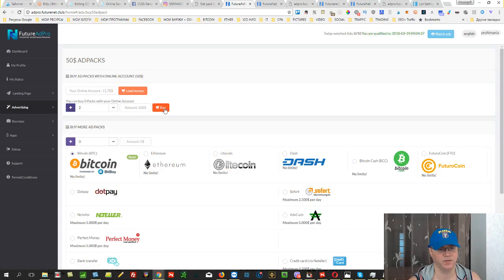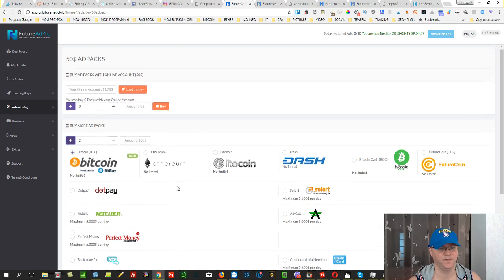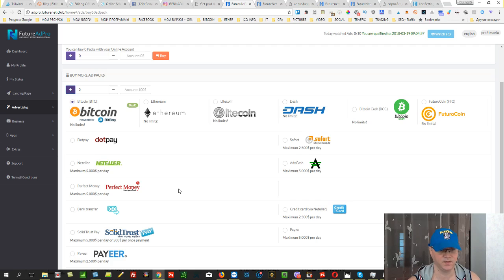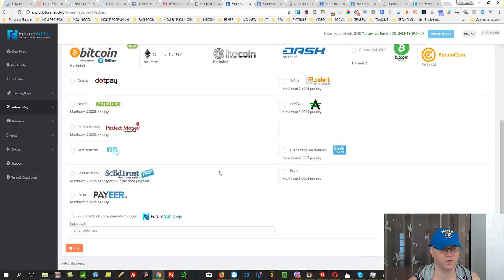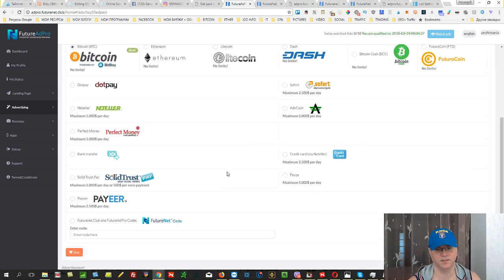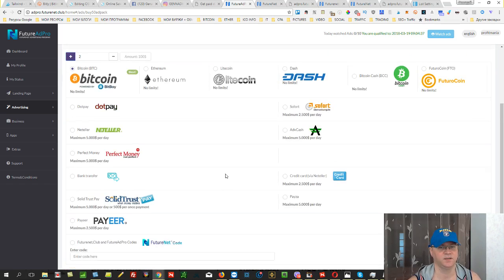FutureADPRO review and testimonials: Create New Passive Income Stream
Watch my FutureADPRO review and testimonials to Create New Passive Income Stream for you and your family.

Read this article if you want to learn how you can get paid every 15 minutes with a company established in 2012!

GET NEW PASSIVE INCOME STREAM WITH FUTURENET AND FUTURE AD PRO ACCOUNT

Are you interested in making money online without having to sponsor a single person and without having to sell anything to anybody?
Would you like to participate in this company's total success and turnover starting from day one?
Well lucky you - today you're in the right place at the right  time!

Future and Pro offers everybody the chance to generate income from the online advertising market wherever you are in the world.  FUTUREADPRO  is the only social media platform that offers you participation in advertising revenues.

Step 1 – Register with Future Net​

The first step is to register for your account. To do that simply click the button below and you will see a page that looks like this. Simply fill in your details on the form.

Step 2 – Go to Future AD PRO

To make money in passive way you will need to go to your back-office and got to FUTUREADEPRO site.  We are here to get passive income!

To start making real money in passive way with this company you will need to go to your back-office and get to FUTUREADEPRO site.

This is one of the FUTURENET divisions which is responsible for marketing and works like an advertisement agency.

You will need to invest some money into Future DP PRO AD PACKS. 1 AD PACK cost $50.

After that the company will pay share its profit with you on daily basis.

Watch this Video and learn how you can start your own business today using our free tools for entrepreneurs. All you need to do is watch free webinar and follow the steps and you will get done for you business including:
- done for you products
- done for you sales funnels
- done for you tracking system
- done for you traffic

The Simple Formula Used To Sell Digital Products, And Virally Grow Your Email List And Customer Database...
This will help you to create multiple passive income streams and run your business from home as well.
It is not easy if you are a beginner in online marketing. But do not worry -  simply watch follow the Blueprint - step-by-step and you will start getting every day commissions from your new passive income streams.
I do not guarantee that you will make money from this, or any of my videos. I’m just showing you different websites and methods that has the potential of making money. Your results may vary.